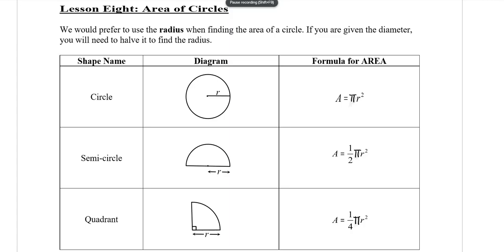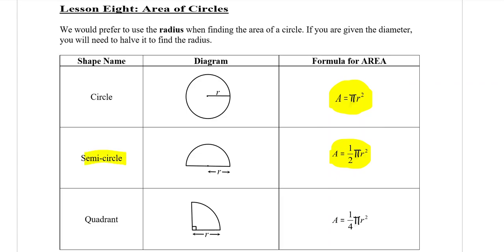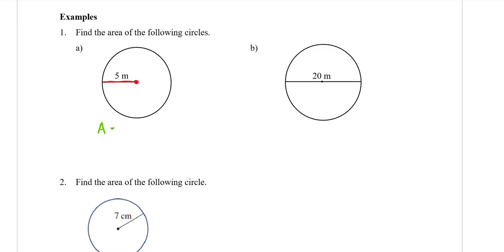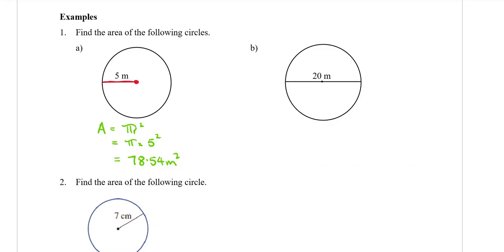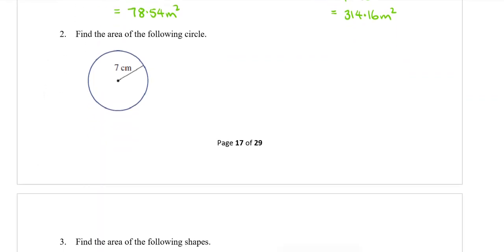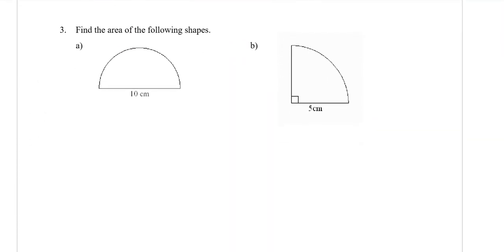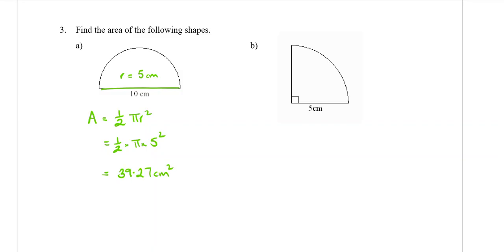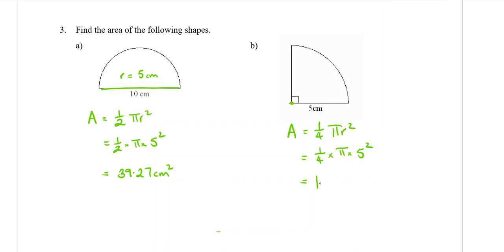Yr 8 Measurement 8 - Area of a circle